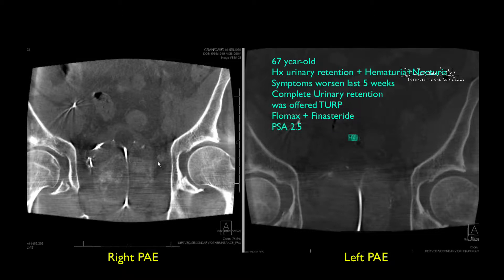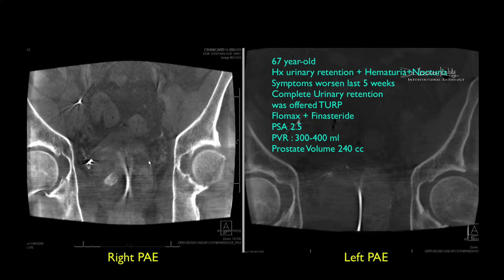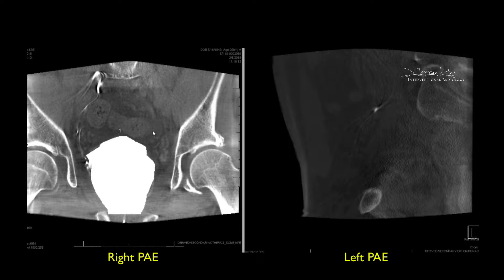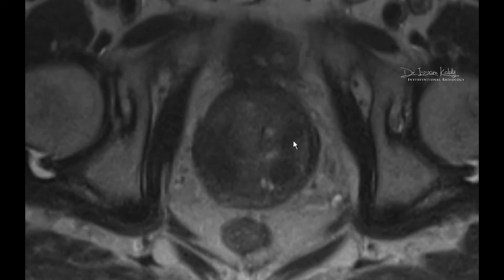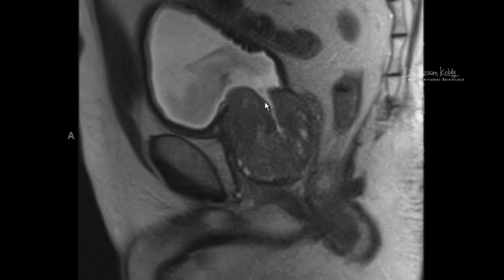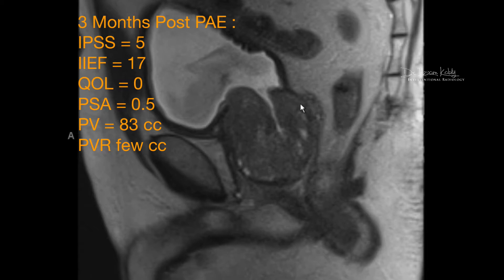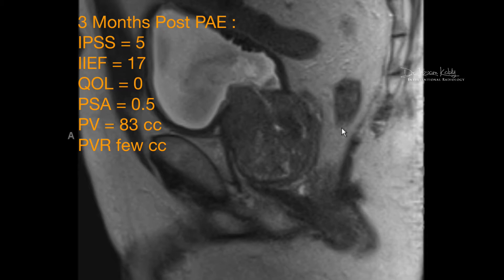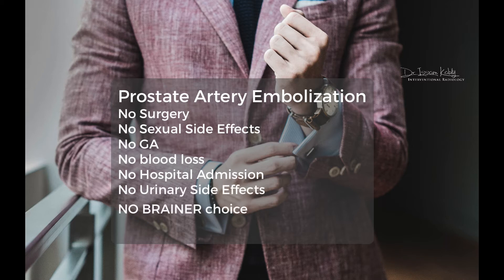Prostate Embolization for Enlarged prostate causing Urinary retention and blood in urine Hematuria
I present here the case of a man who suffered from acute urinary retention and bleeding due to enlargement of the prostate. We treated him in one session by prostatic embolization. The improvement was spectacular and immediate, this patient was previously treated by laser by his surgeon without improvement,.

▶ ️ Embolization of the artery of the prostate.

▶ ️ This is a new procedure performed by a physician specializing in Interventional Radiology. It is a nonsurgical procedure, without the risk of surgery, such as urinary incontinence, bleeding and sexual dysfunction.